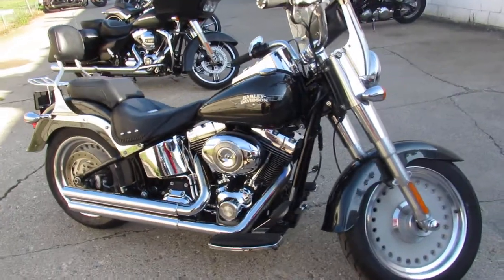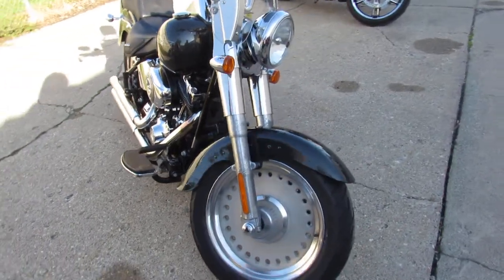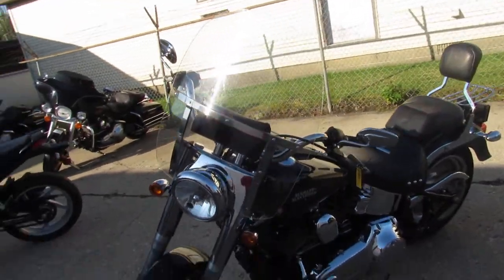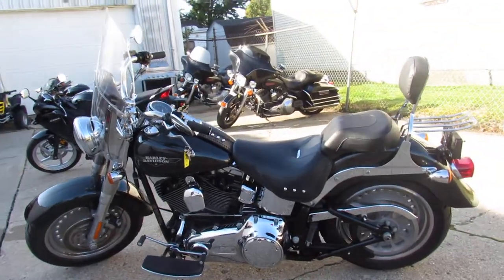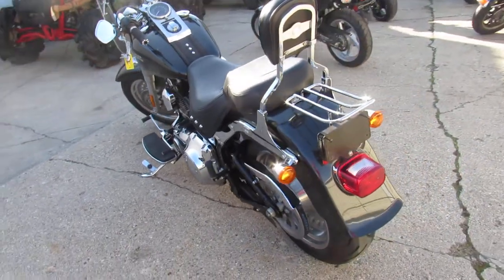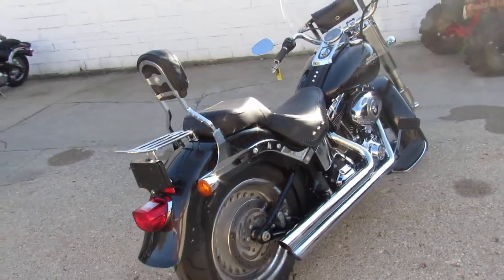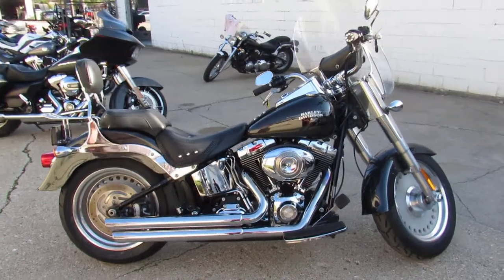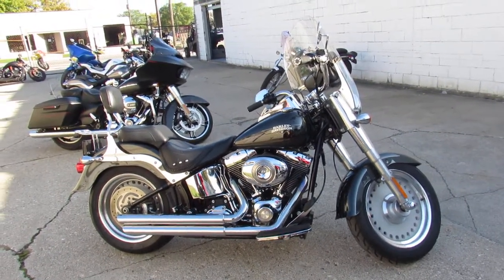2009 Harley Fat Boy FLSTF U4846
2009 Harley Fat Boy FLSTF U4846